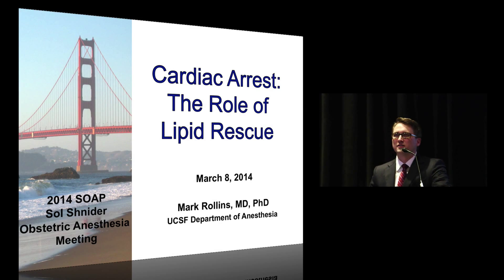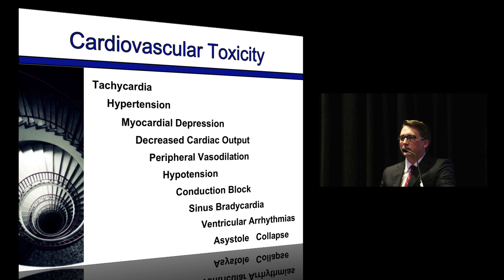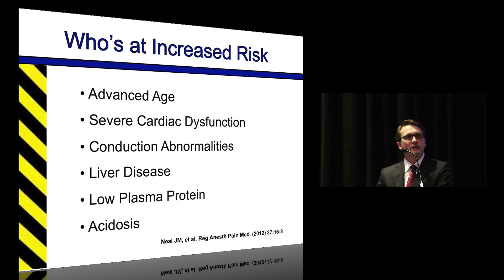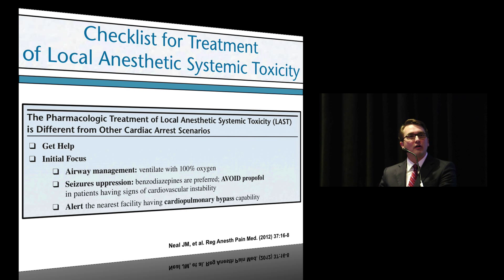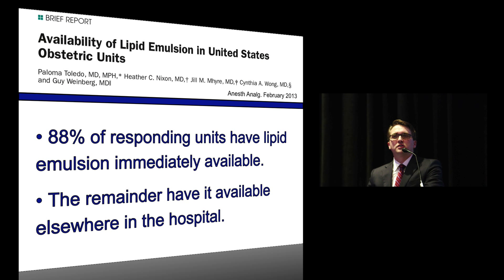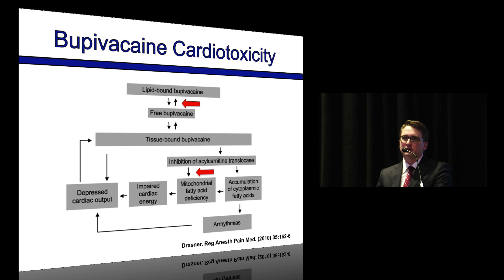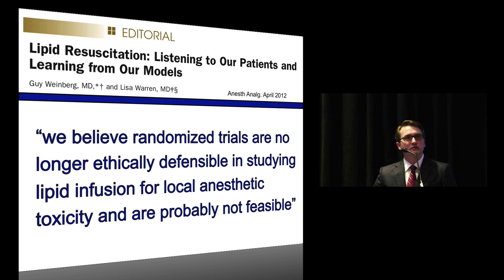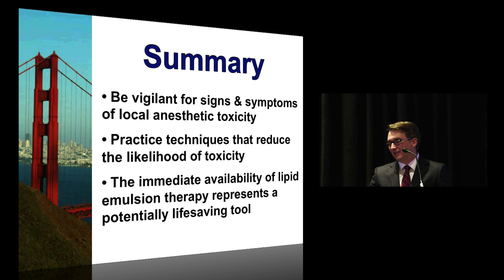Cardiac Arrest: The Role of Lipid Rescue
Mark D. Rollins, M.D., Ph.D.